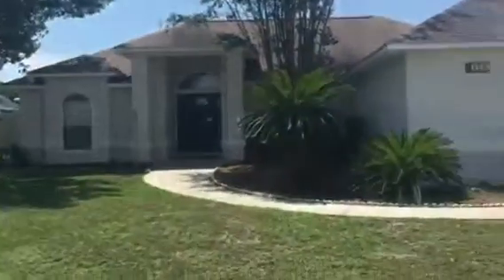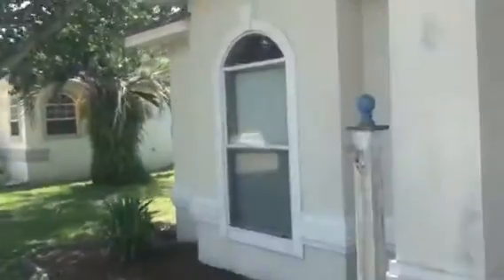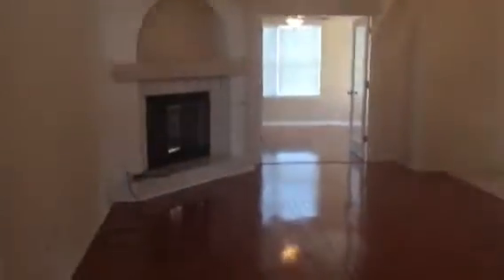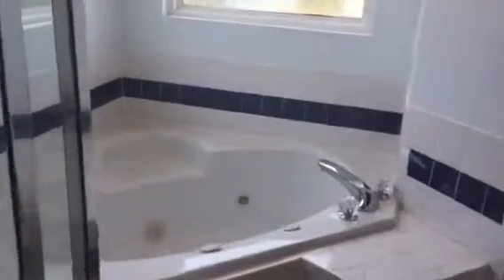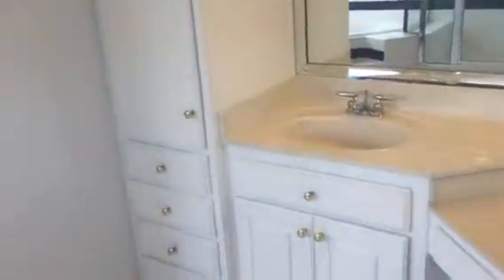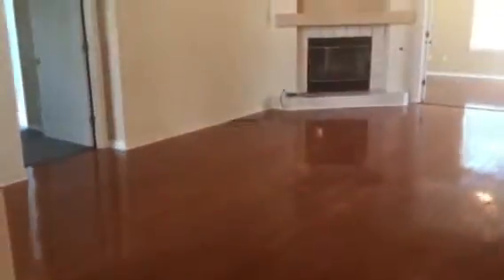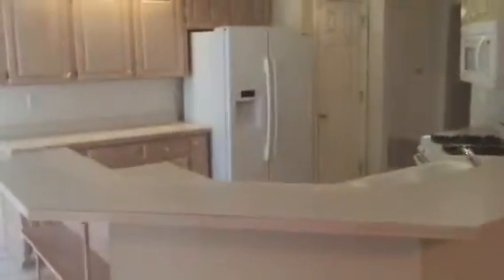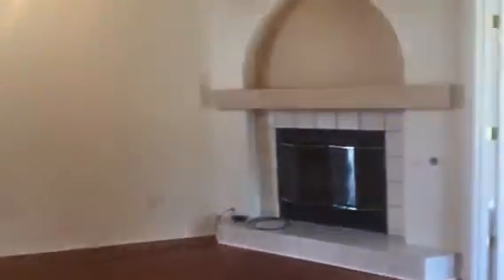209 Clear Lake Pensacola Fl Chandelle Recent Price Reduction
209 Clear Lake Pensacola Fl Chandelle Recent Price Reduction make this a great choice for your next home to buy in the desirable Chandelle Subdivision.  Close to Perdido Key Beach and the back gate to NAS Pensacola Chandelle homes offer a great location to work and entertainment.